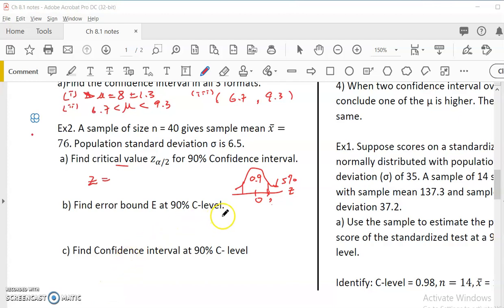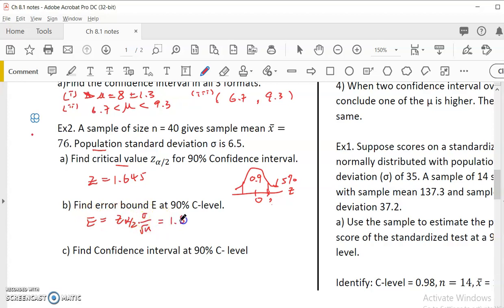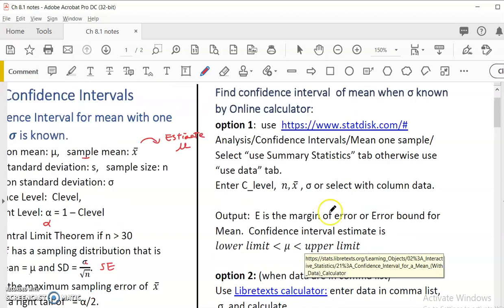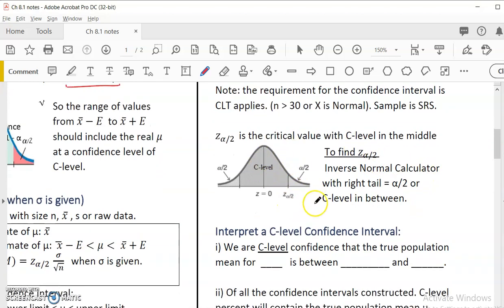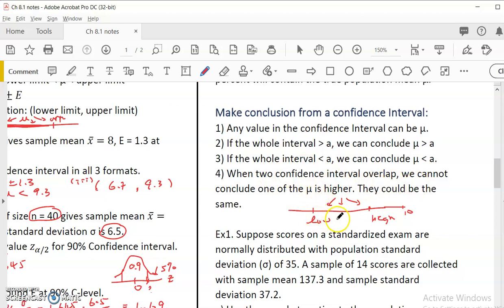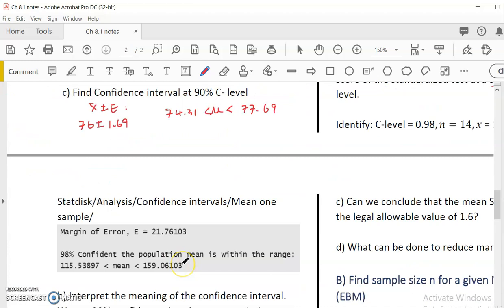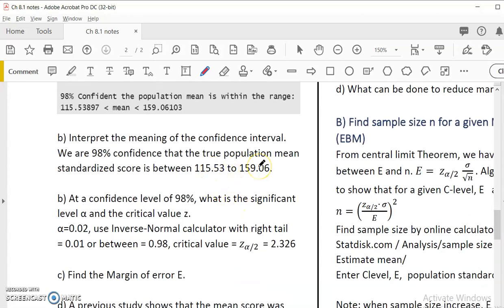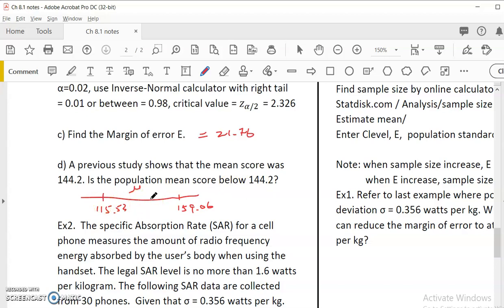OpenStax Intro Stats Ch 8.1 Confidence Interval for Mean # 2